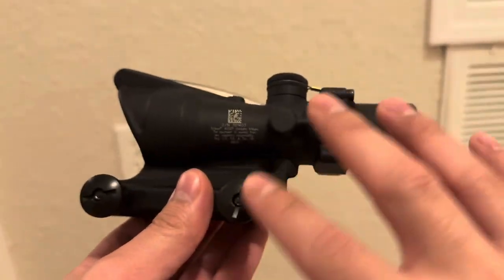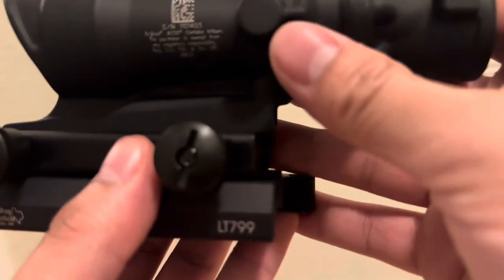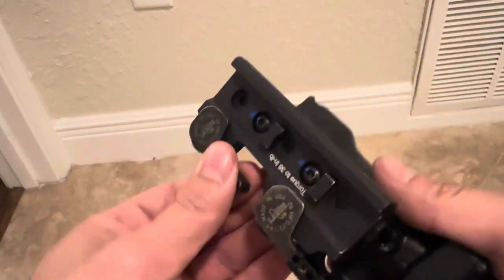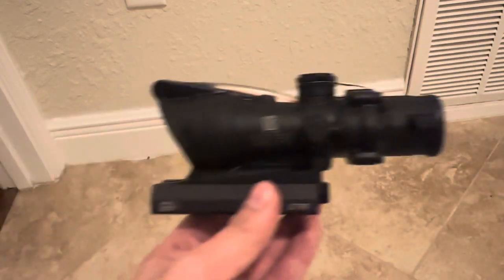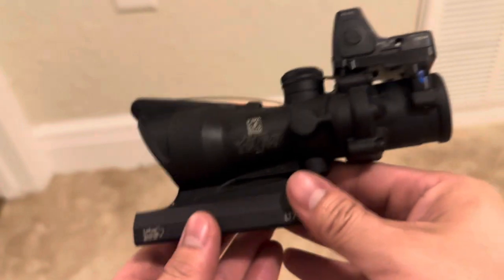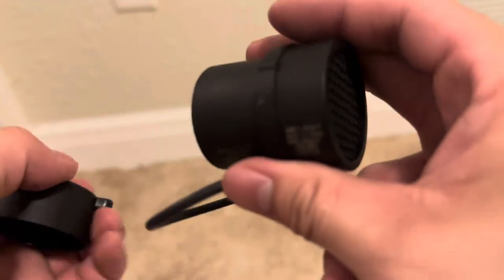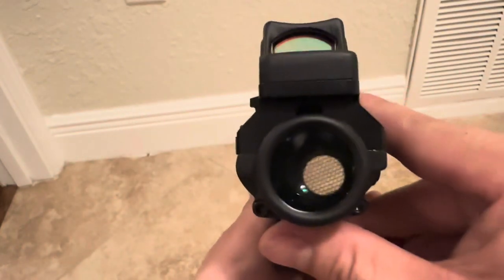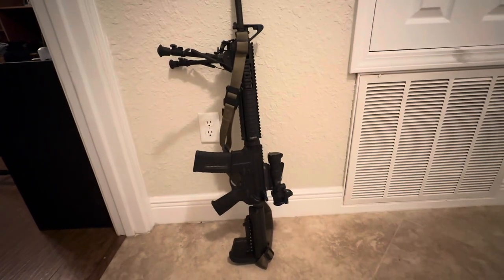Trijicon ACOG TA31F 4x Upgraded! Larue, RMR, RM35, ARD KillFlash